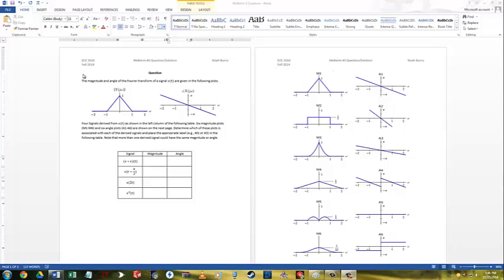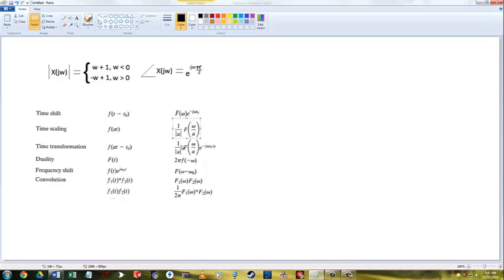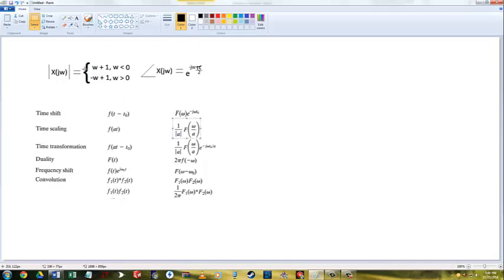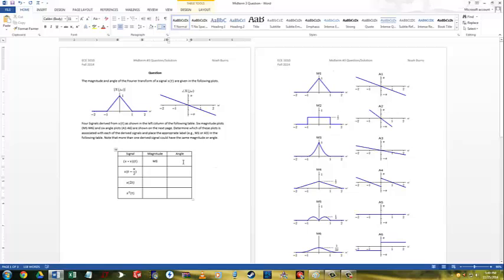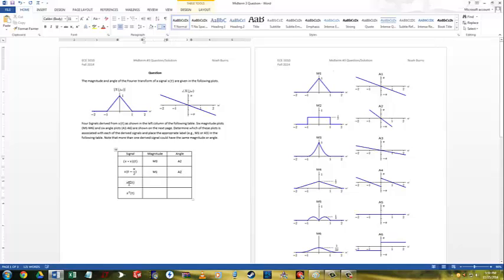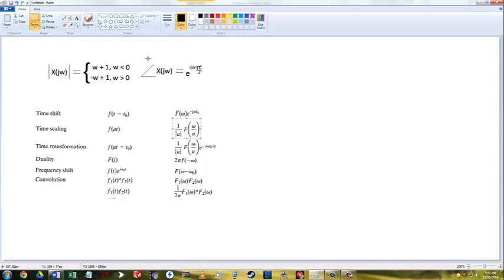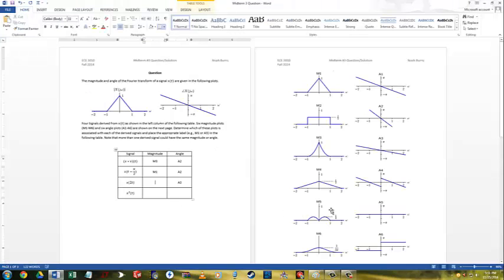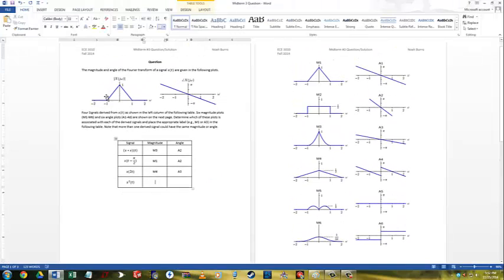Fourier Transform Property Effects on Magnitude and Phase Response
The problem gives the magnitude and phase plot of some signal X(jw). The table lists modifications to the input signal x(t) and asks to find how these modifications to the input signal will effect the magnitude and phase plots.